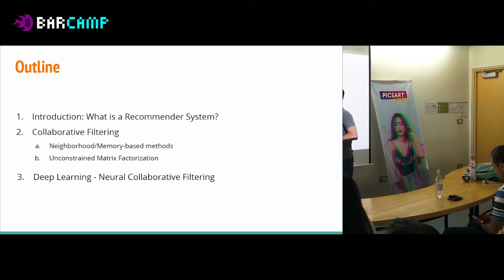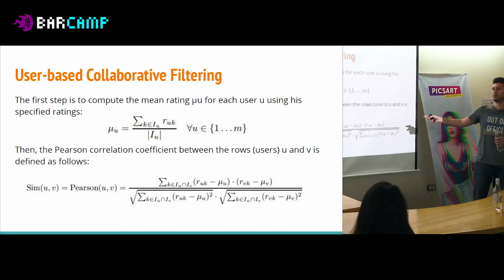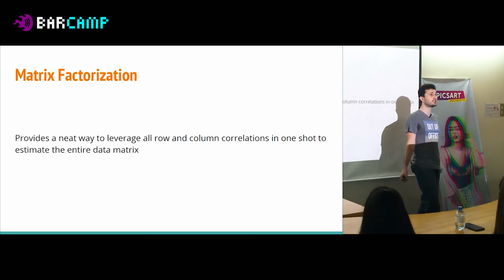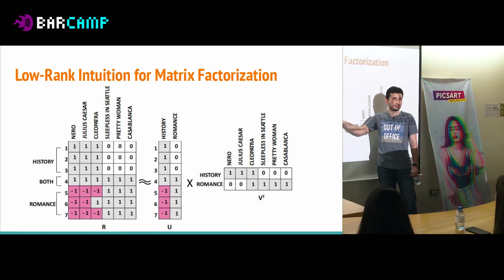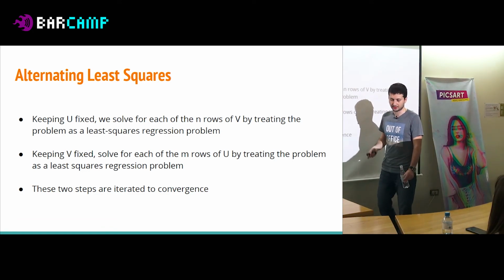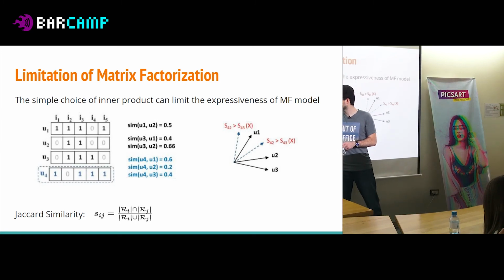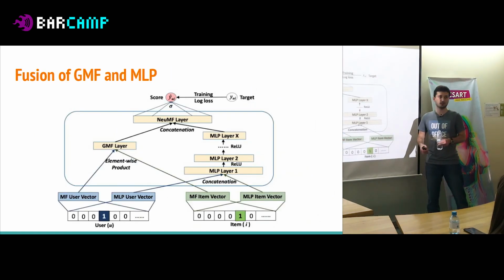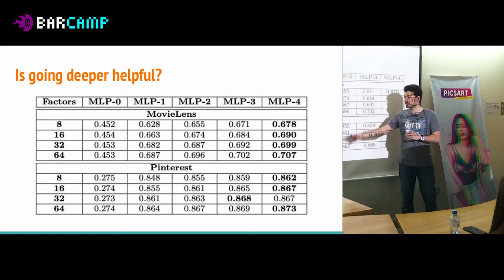22 214 04 David Kocharian Recommender Systems From Classic Era to Deep Learning